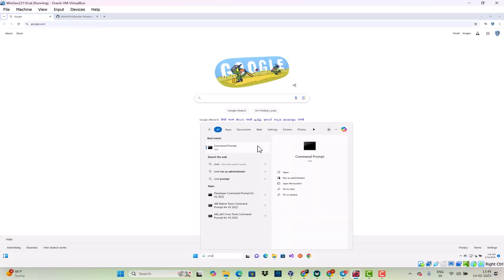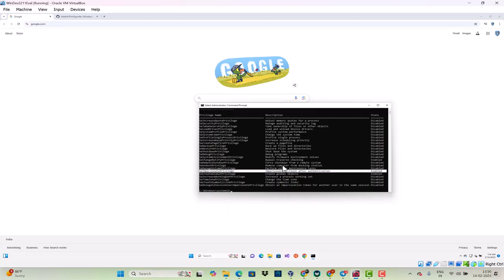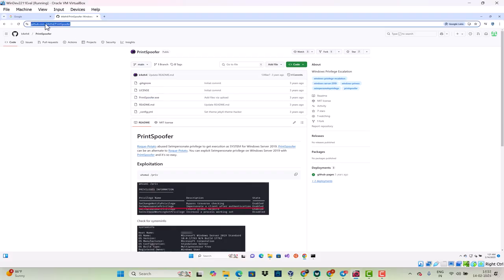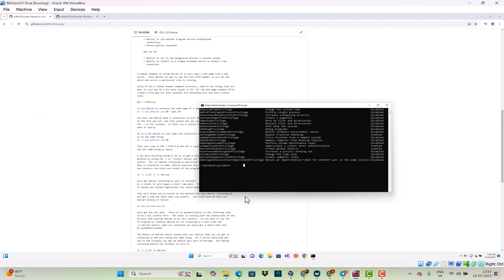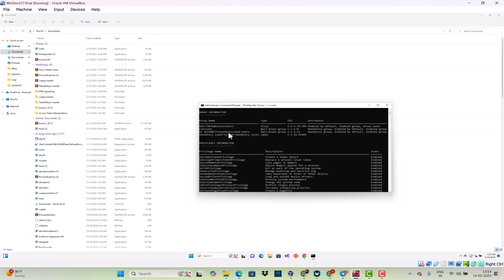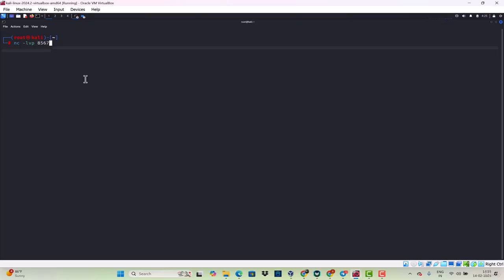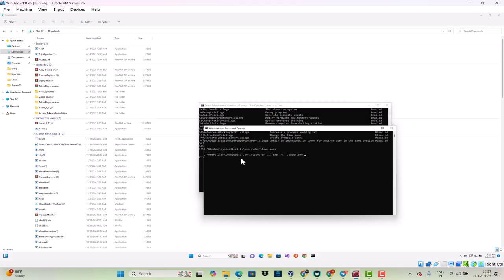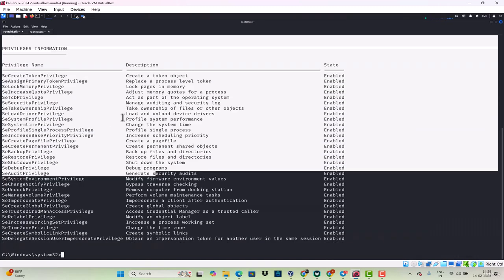SeImpersonatePrivilege Explained | Windows Security & Ethical Hacking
SeImpersonatePrivilege is an important Windows security privilege used by specific services and applications. Understanding how Windows privileges and security tokens work helps ethical hackers, defenders, and Windows administrators better understand authentication, authorization, and privilege management.

In this video you'll learn:
✔ What SeImpersonatePrivilege is
✔ How Windows privileges fit into the security model
✔ Authentication and authorization fundamentals
✔ Windows access token concepts
✔ Detection and monitoring considerations

This video is ideal for:

Windows Internals enthusiasts
SOC analysts